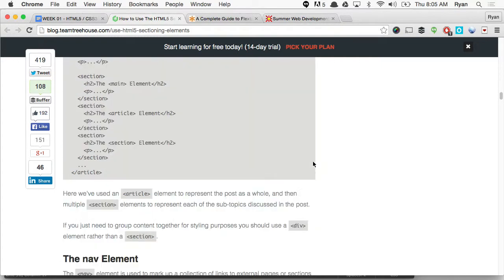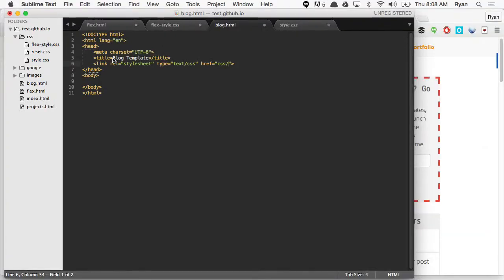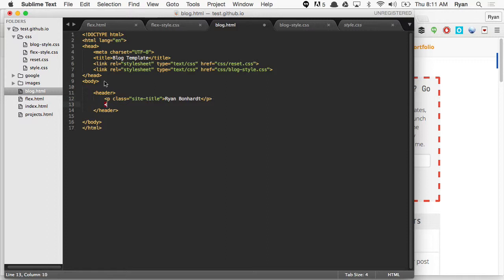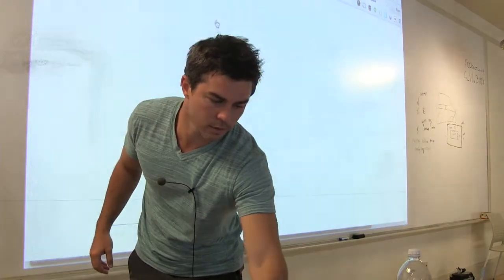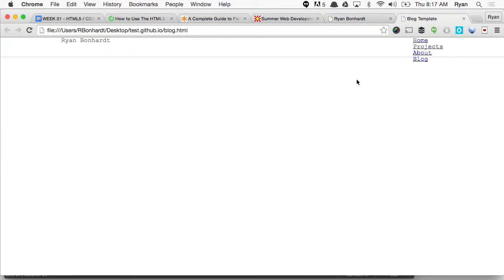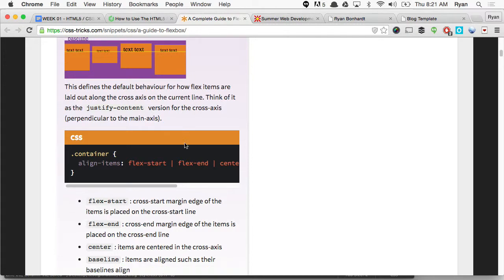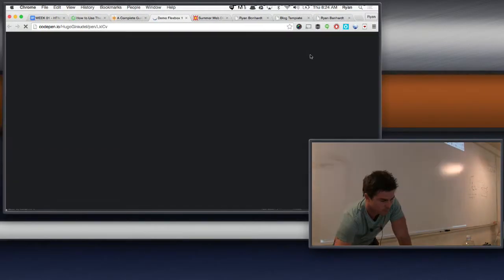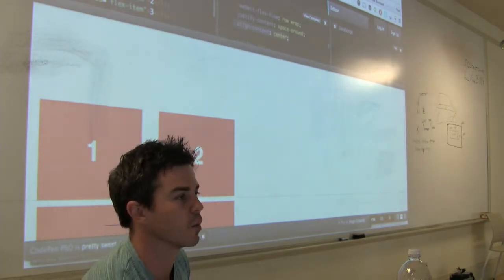01 - Ryan Bonhardt - Advanced Layout.mov